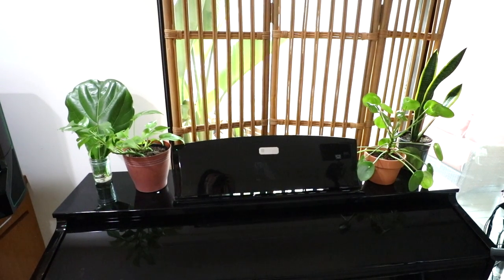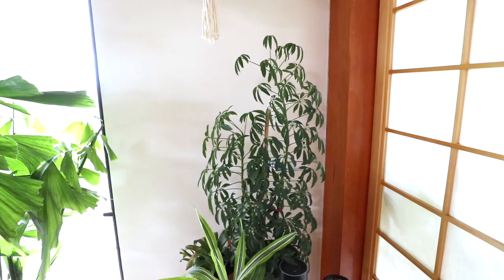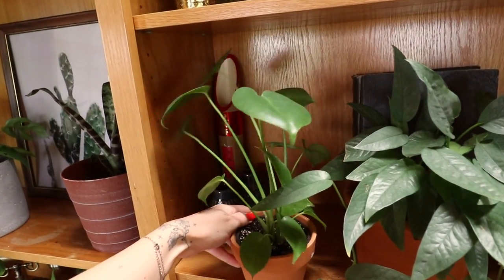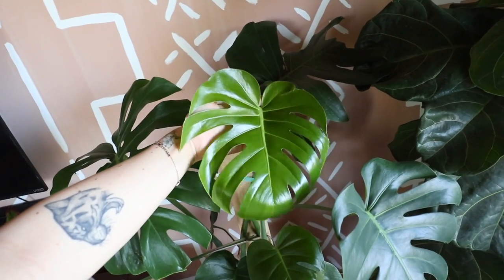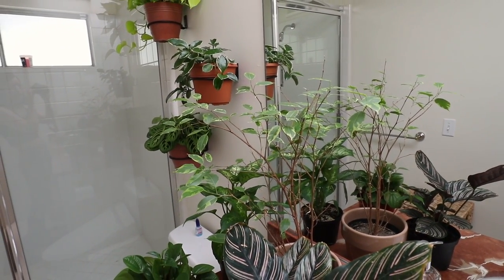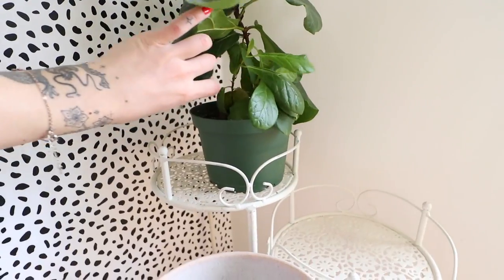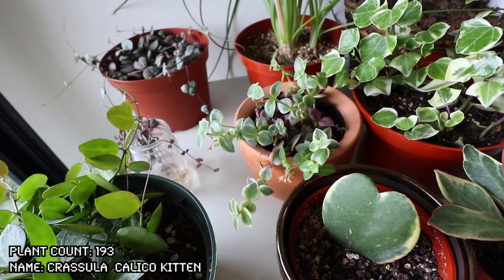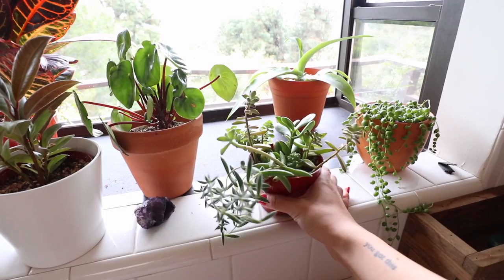Plant Tour | My 200+ Houseplant Collection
Yes, you read that correctly! This is a tour of my 219 houseplants all around my house! Plants have had such a positive impact on my life, and I wanted to share them all with you! Grab some popcorn and let's talk about plants!

Planta Planta Pots